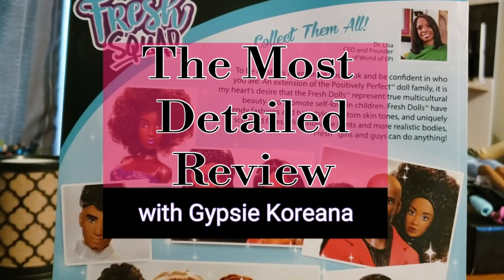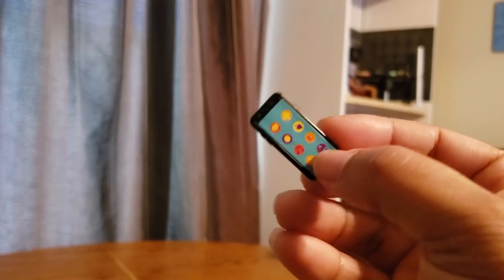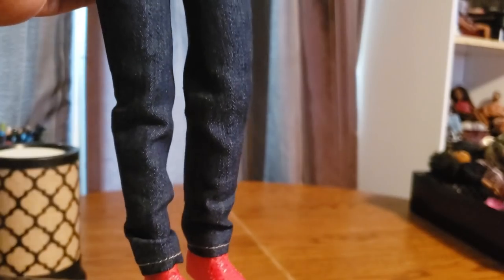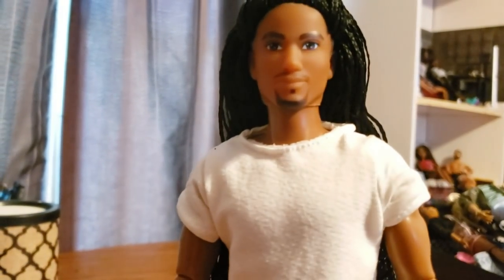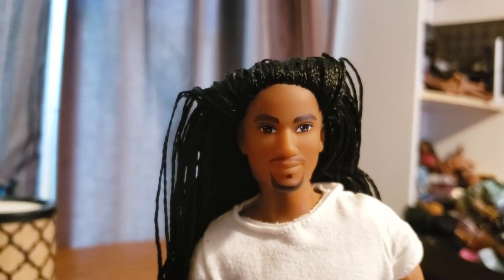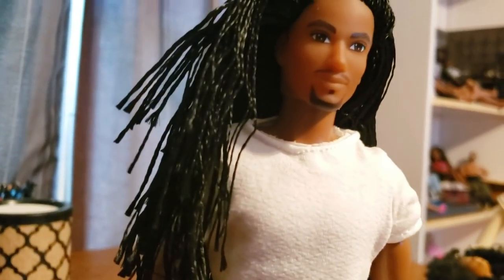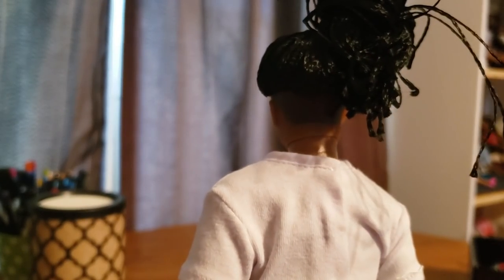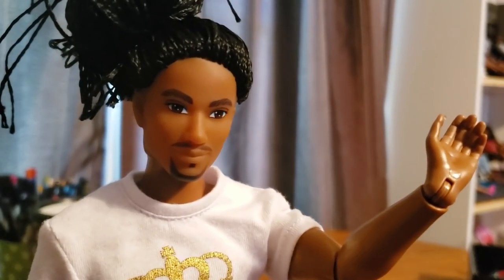The Fresh Dolls Malik Doll Review: What We Know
In this video we talk about the "Fresh Dolls" new boy doll "Malik" to find out what we know and what we are not yet aware of when it comes to this new articulated boy doll. Is the doll worth it? Is the articulation stiff or really loose? Find out as we delve into "The Most Detailed Review, with Gypsie Koreana"

About Broken Barbie TV
Broken Barbie TV is a channel  for DOLL COLLECTORS. We have  fun doll stories and the most detailed reviews of the latest dolls.

Barbie Videos

Our favorite dolls are the beautiful ones, including, but not limited to, Barbie, Barbie Made To Move dolls, INTEGRITY TOYS, Fashion Royalty, Bratz, Monster High, and Disney (Descendants, Frozen, Disney Princesses)

GET YOUR
Barbie Made to Move Barbie Doll, Purple Top (Amazon Exclusive)

GET YOUR
Barbie Made to Move Yellow Top (Amazon Exclusive)

GET YOUR
Made To Move Barbie Blue Top

GET YOUR
Barbie Made To Move Doll, Dark Hair (DARK SKINNED MTM)

Get Your
Barbie Made To Move Orange Top

GET YOUR
CURVY Made To Move Doll

GET YOUR
Barbie Made to Move Dancer Doll (CURVY MTM)

Get The Bundle Pack of MTM Dolls
Made To Move Barbie Doll, Bundle of 3: (1) Pink Top + (1) Purple Top + (1) Blue Top

Get Your
Barbie Made to Move Barbie Doll, Yellow Top

Broken Barbie TV
Shallotte, North Carolina 28459 United States of America

Would You Like To Collaborate On A Comedy or Drama Project: SERIOUS INQUIRIES ONLY!

If you are just finding this you tube channel, we would like to welcome and invite you to catch up with all of the dolly fun we've had so far!!

@brokendollytv @honestlyadonis INSTAGRAM
@brokenbarbietv TWITTER